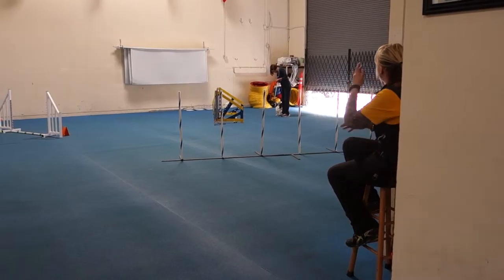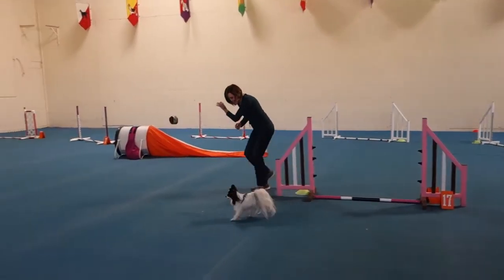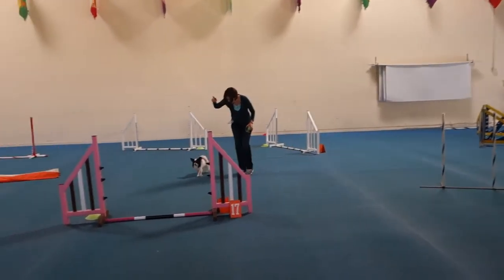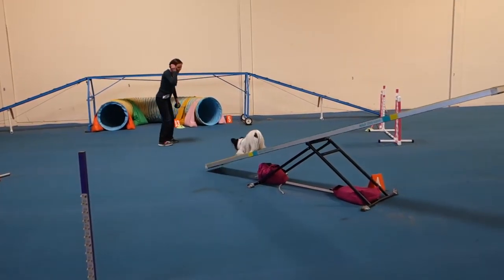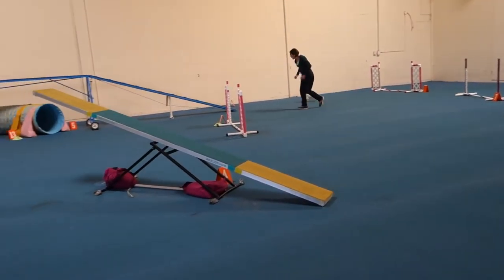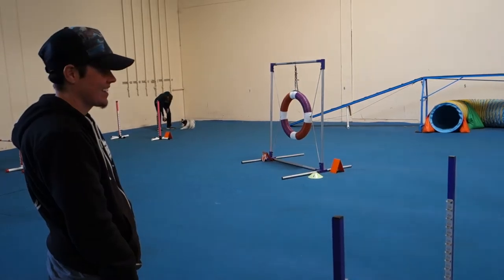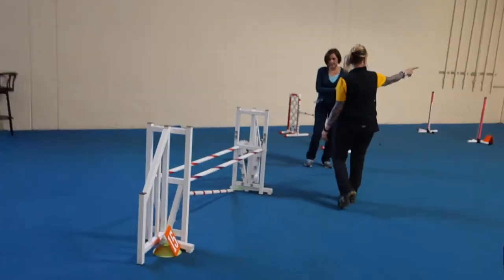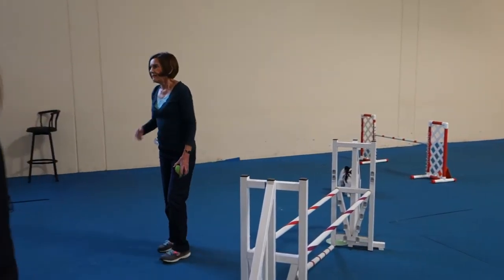April 3, 2015 08 Sherry & Jacques